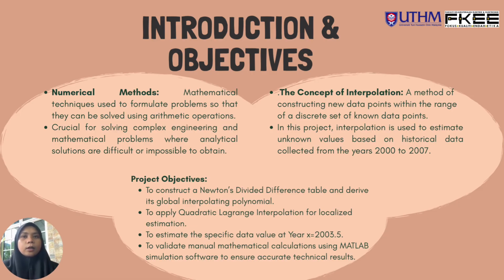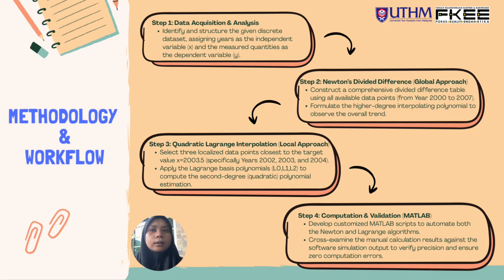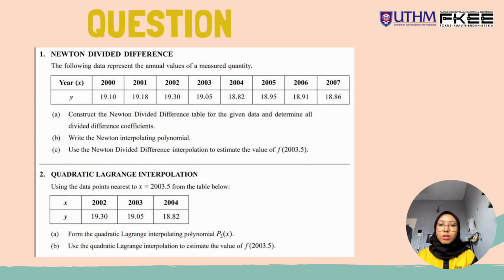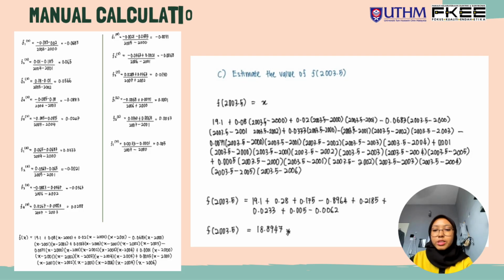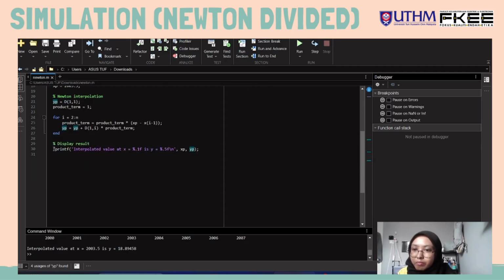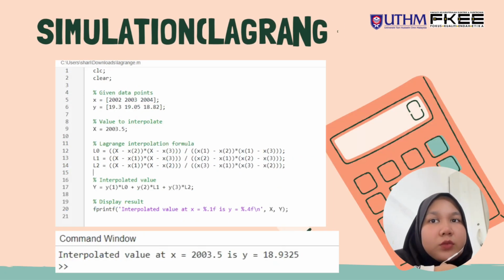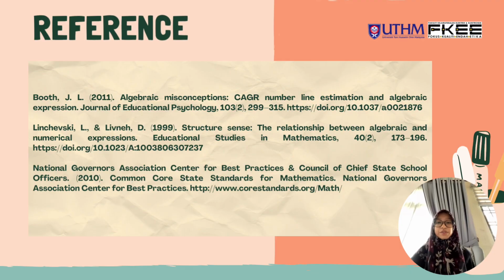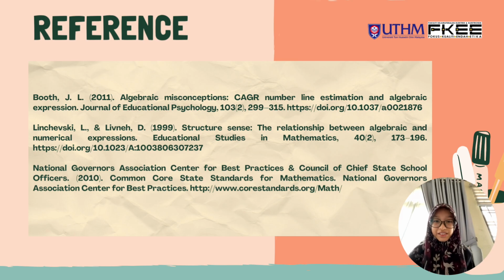NUMERICAL METHOD (PROJECT)